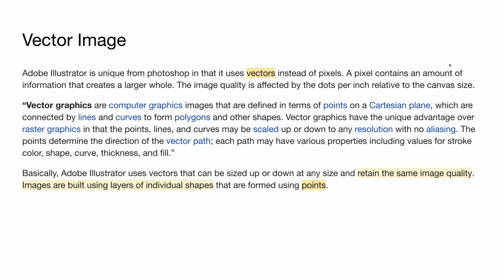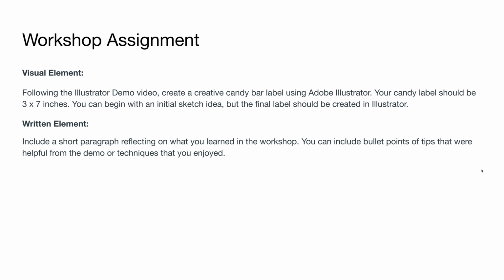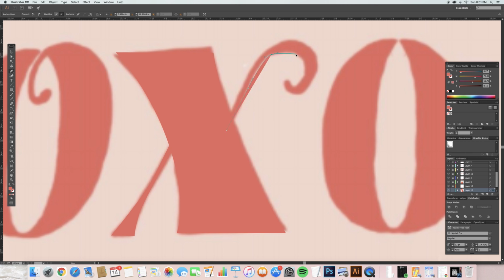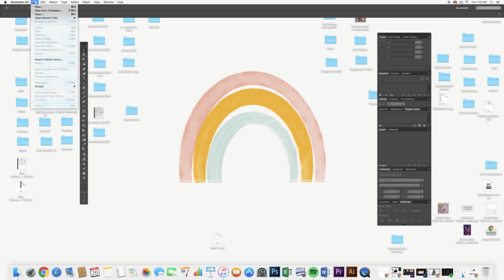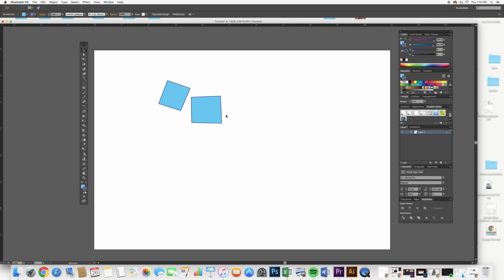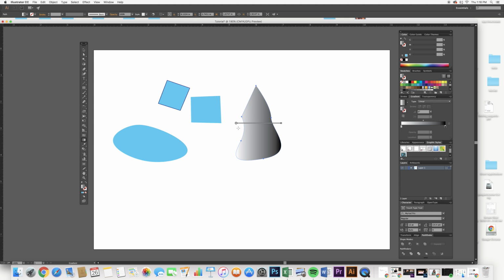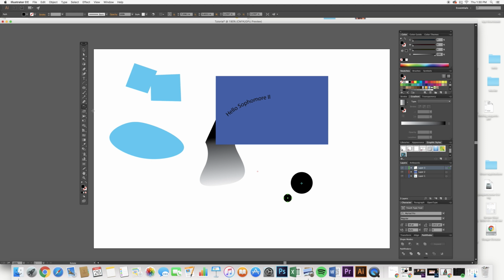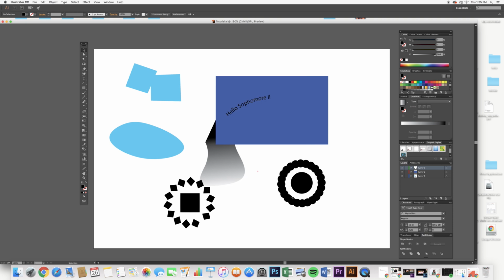Illustrator Workshop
Basic intro for adobe illustrator software.